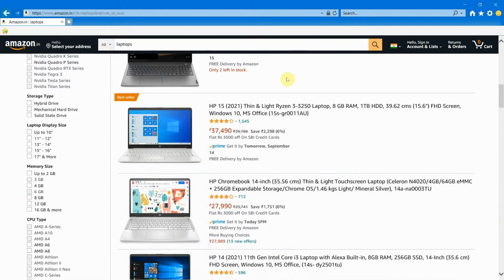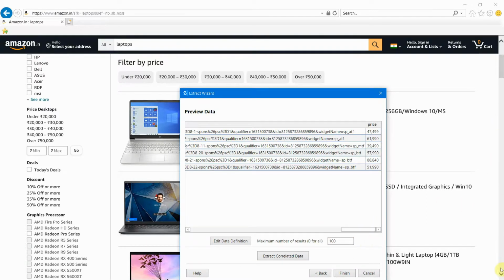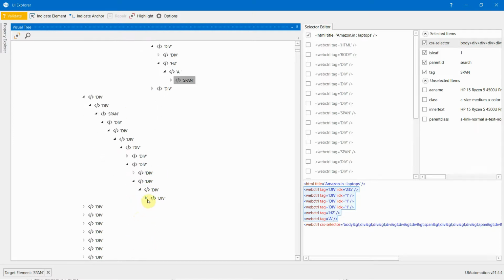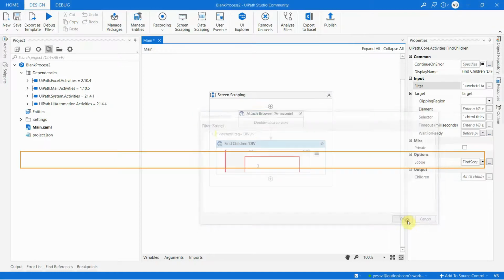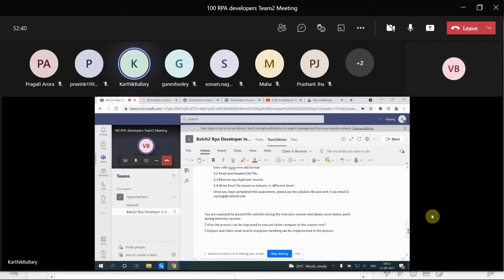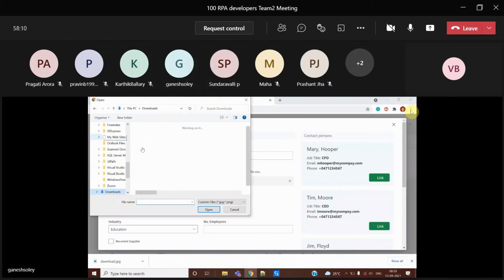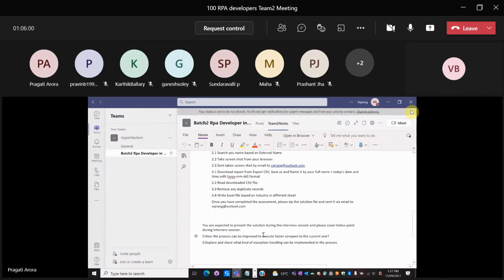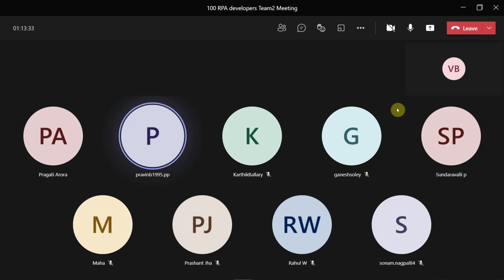UiPath training in 30 days UiPath developer in 30 days